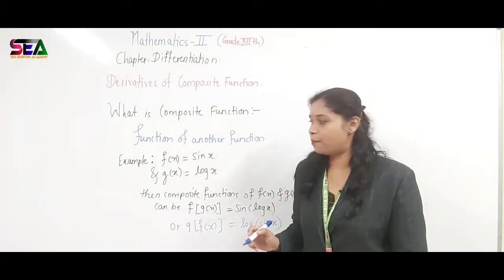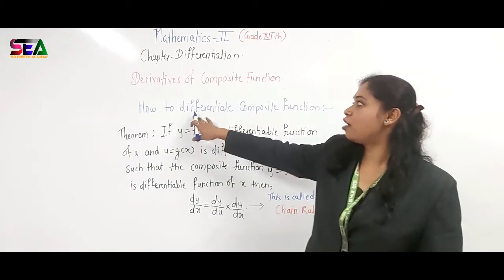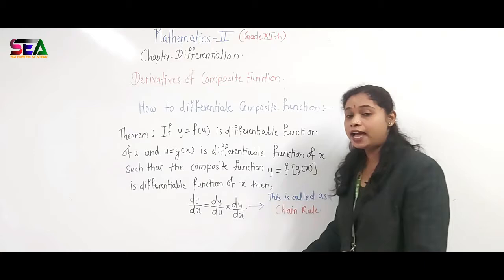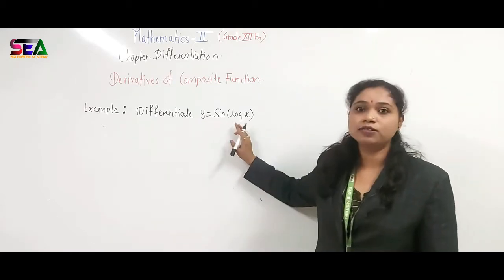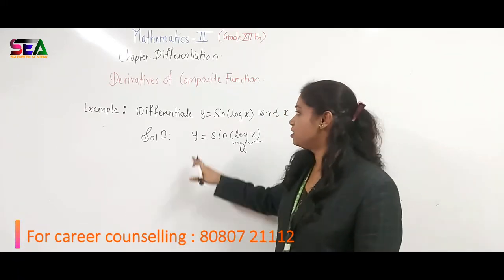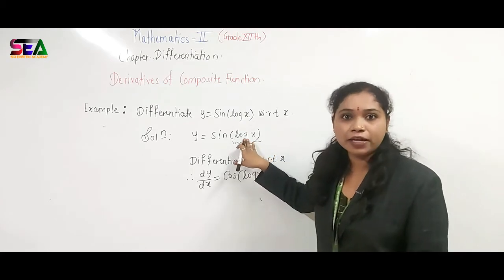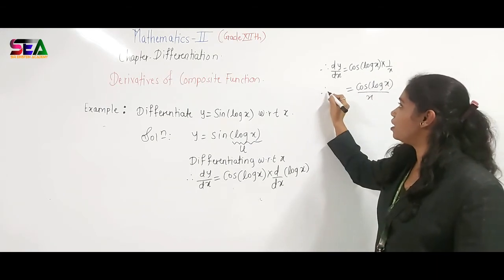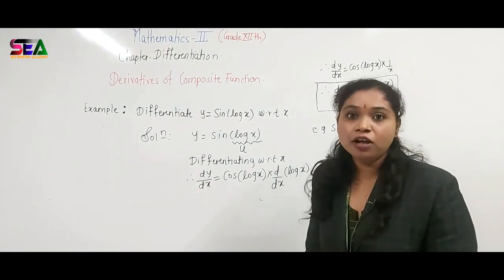Composite Function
This video is about composite functions, delivered by Prof. Arti A. Ghone,  Sir Einstein Academy